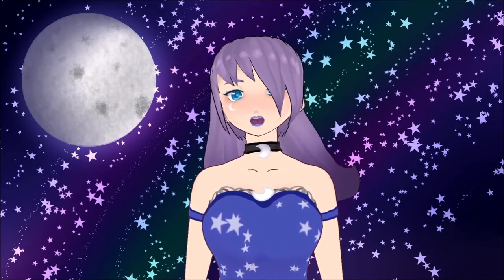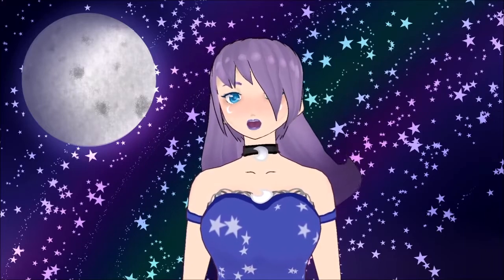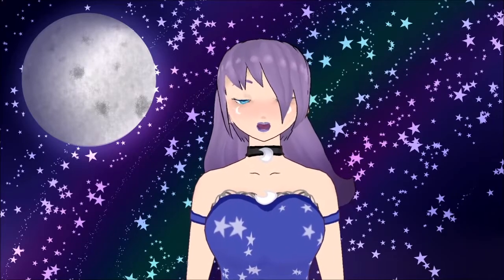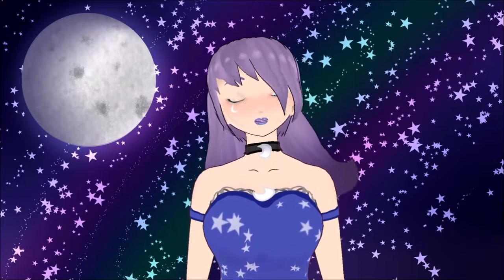LittleMissRose Model Show Case (Vtuber Test Show Case)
~Read Me~

This is a test model showcase format. Let me know what you think.

Program: Paint Tool Sai 2 and Vroid
Tablet: Huion KAMVAS Pro 12